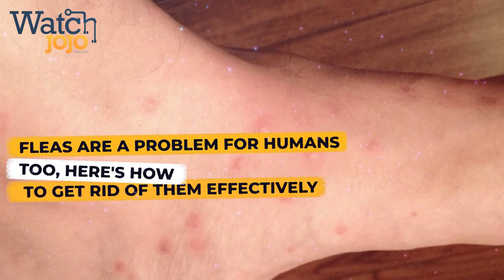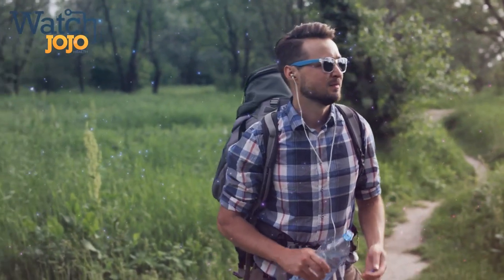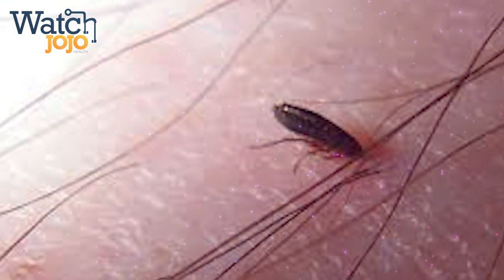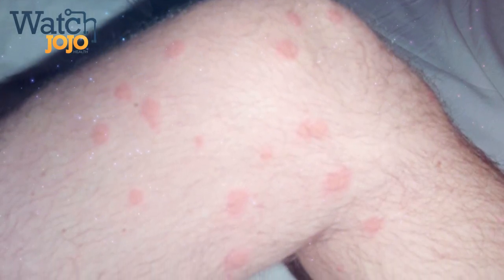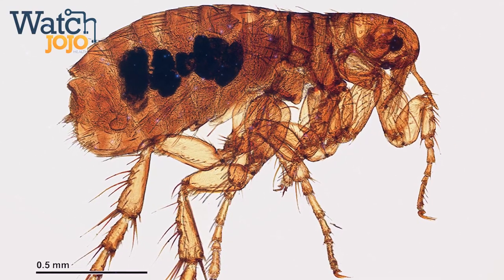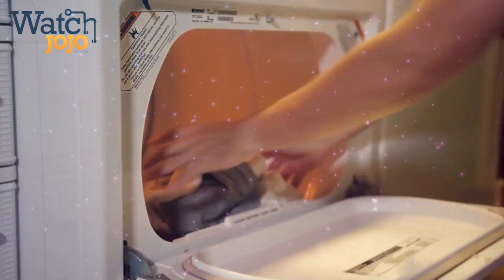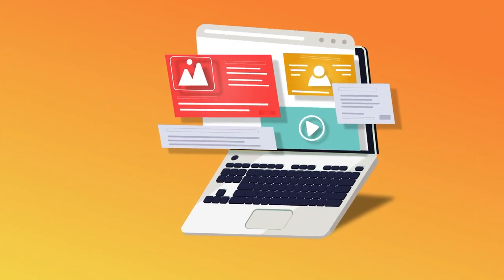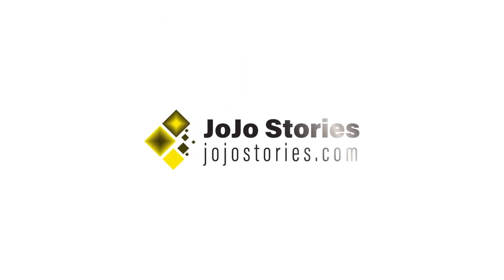Fleas Are A Problem For Humans Too, Here's How To Get Rid Of Them Effectively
With the summer season in full swing, people should start protecting themselves from sunburns and bug bites.Although most of these ailments only occur in the summertime, it turns out there's a bug that can bite you year-round: fleas.

With the summer season in full swing, people should start protecting themselves from sunburns and bug bites.

➥➥➥ FOLLOW ME ➥➥➥